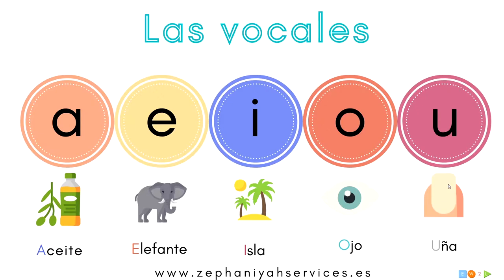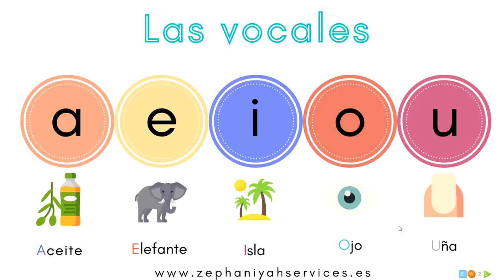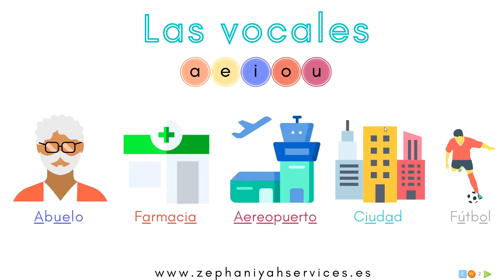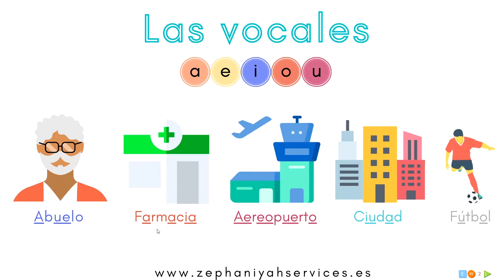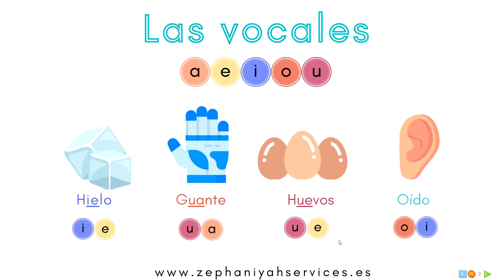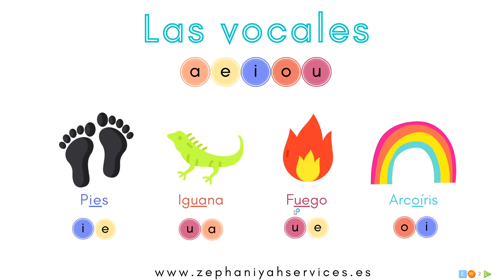Sonidos del Español - Las vocales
Hello and welcome to Zephaniyah Services - Easy Way 2 Learn Español :-)
Here you have a new video lesson series - Los Sonidos del Español, Enjoy.

 I value your opinion and appreciate your support.
 Hasta pronto, Bye for now. Zephaniyah.